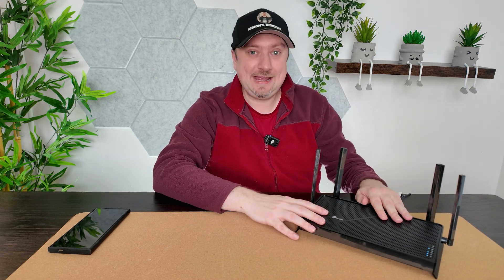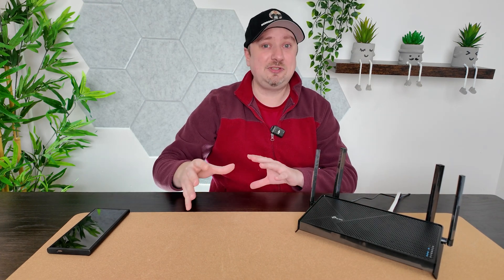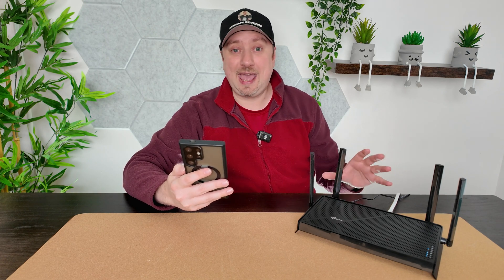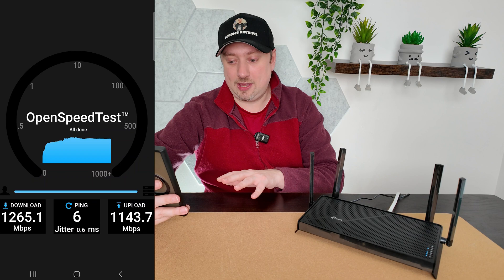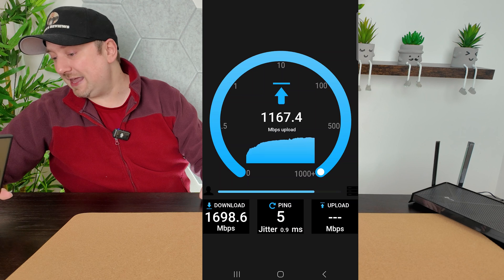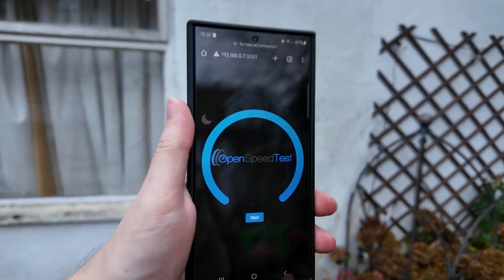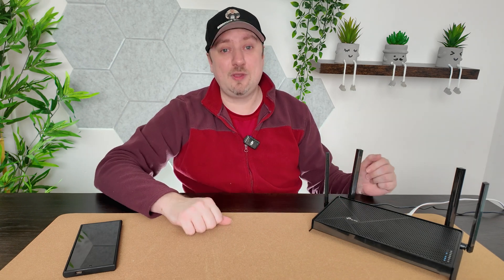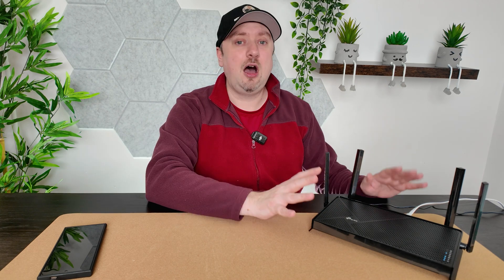WiFi 7 at THIS Price? TP-Link BE230 Speed Test! (Cheapest WiFi 7 Router)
A WiFi 7 router for under $100? That's the TP-Link BE230! But what's the catch? Let's run a speed test and see if its worth it!
🔥 Check the Latest Price ➡️
(Commissions Earned)

 - Simon.

Intro - 00:00
Context - 00:25
wifi 7 Speed Tests - 01:20